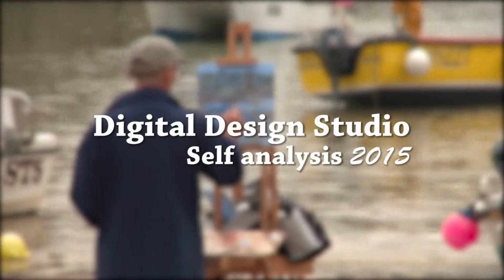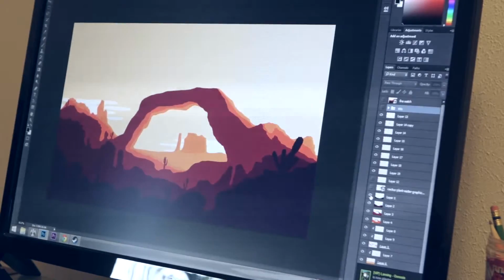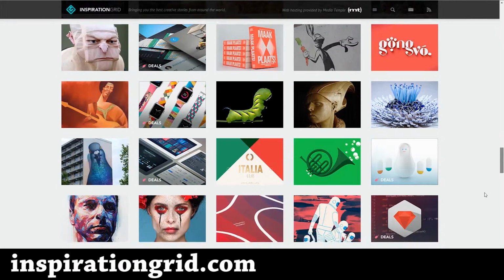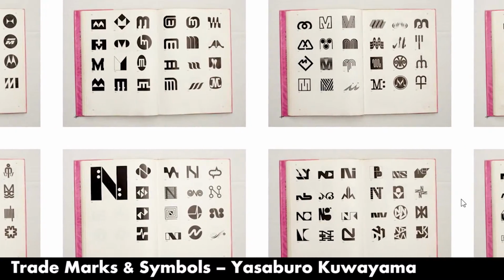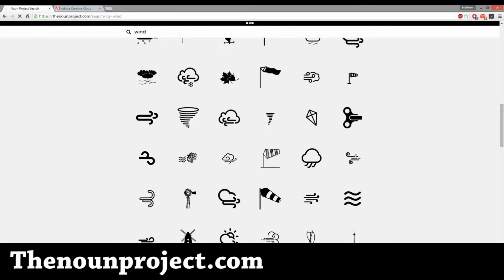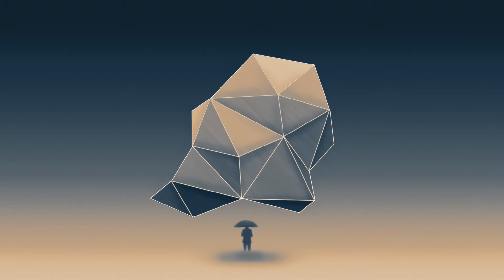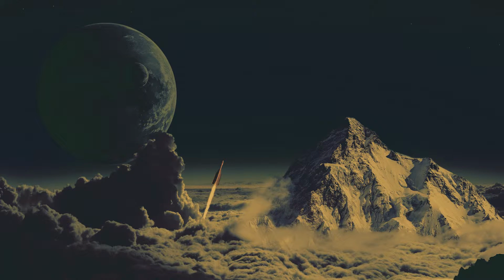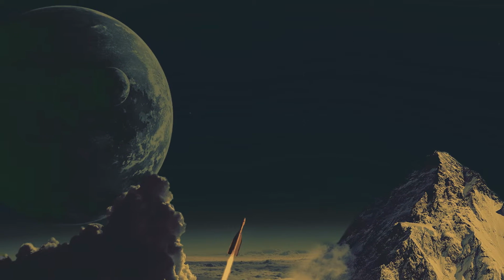Matthew Roberts Self Analysis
My portfolio